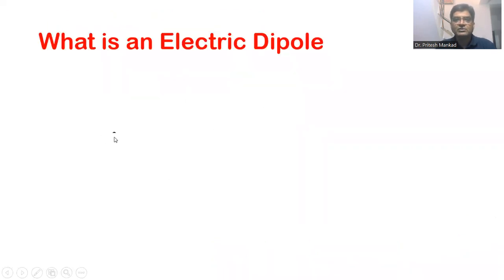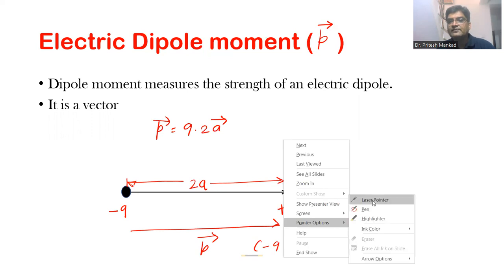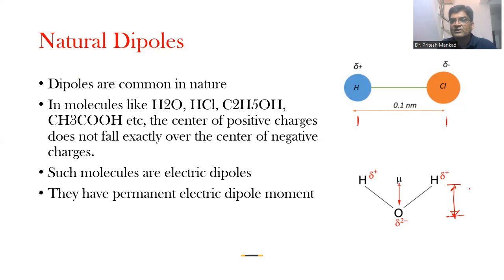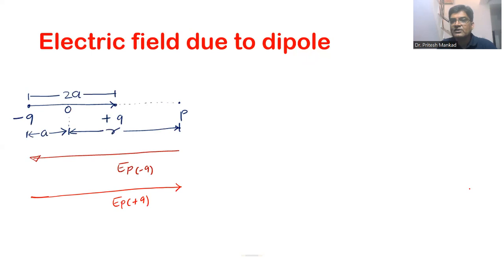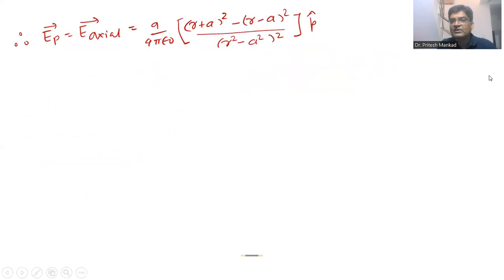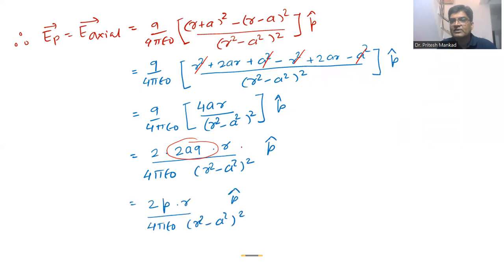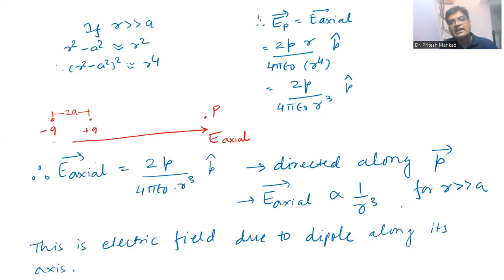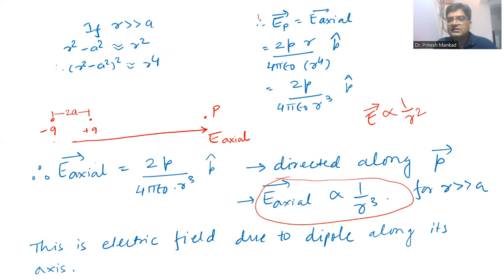Electric dipoles and Filed due to dipoles-1 (ch1. Electric Charges and Fields, Class XII, Physics)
Discussion about electric dipole, dipole moment and field due to dipole along its axis